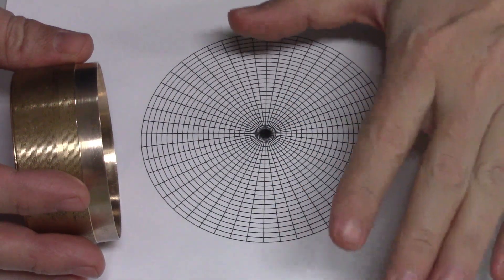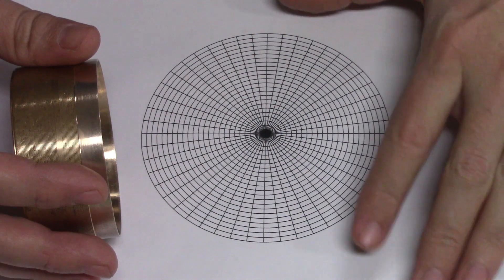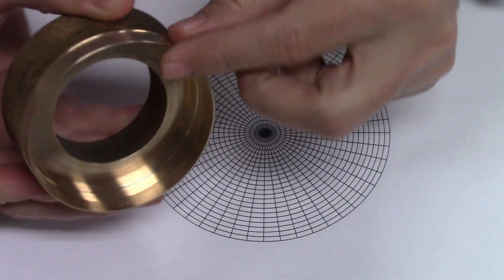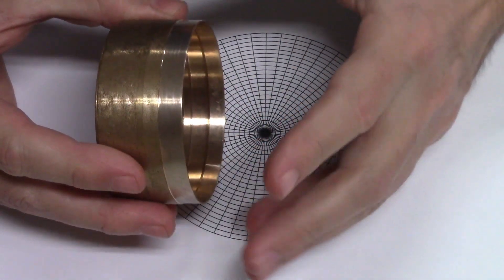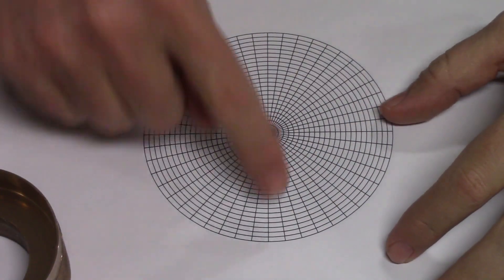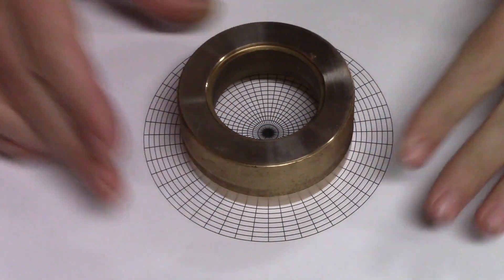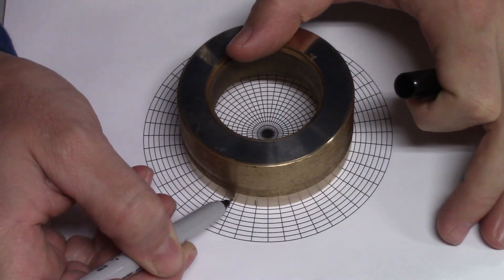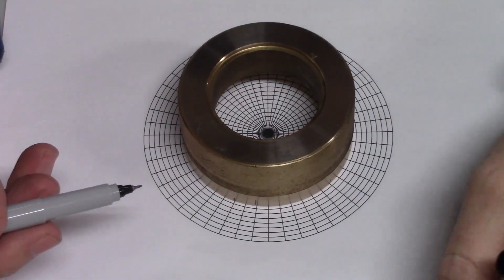Low-Tech Indexing With No Tools - Quick Machining Tip #28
Here's a great tip for those times when you need to index something, but don't need a lot of accuracy or don't have any indexing tools at your disposal.  I used it for saw cuts in this case, but it's also really handy for putting set screws in a hub.